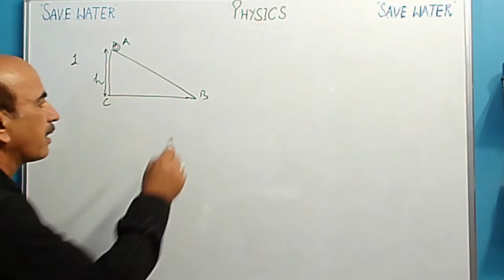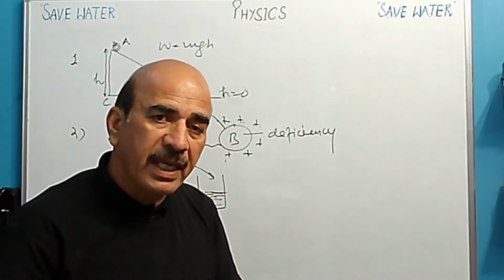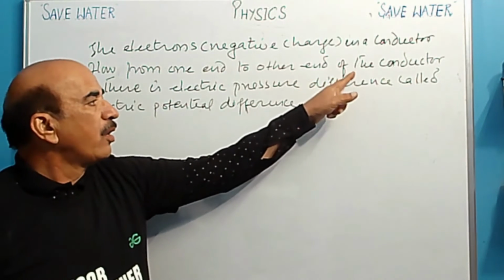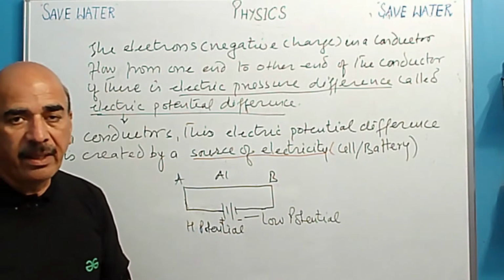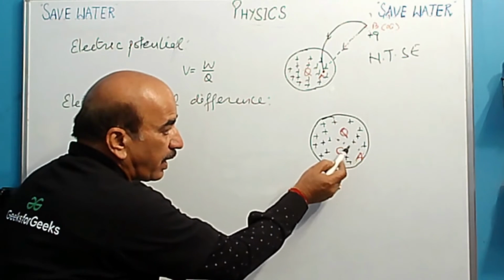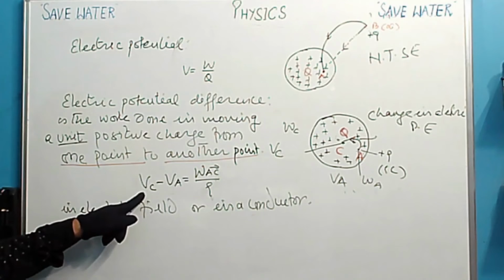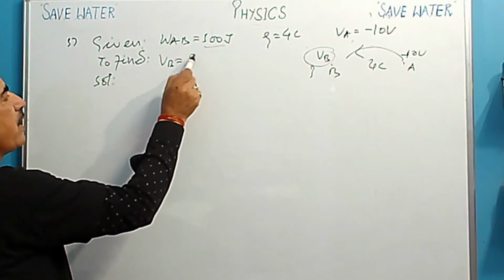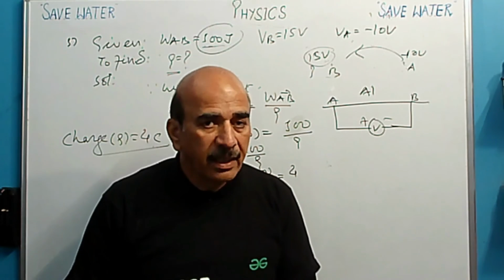ELECTRIC POTENTIAL DIFFERENCE | Rajendra Sharma | GeeksforGeeks 9th | 10th